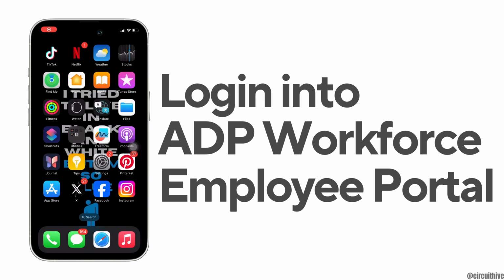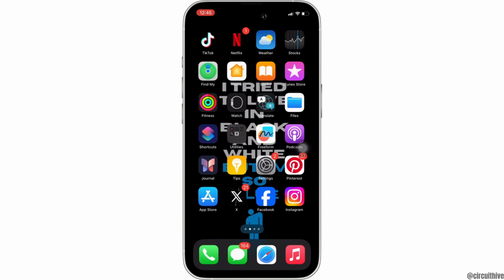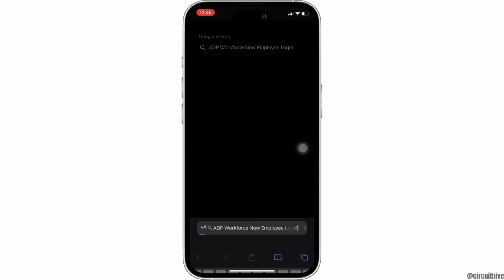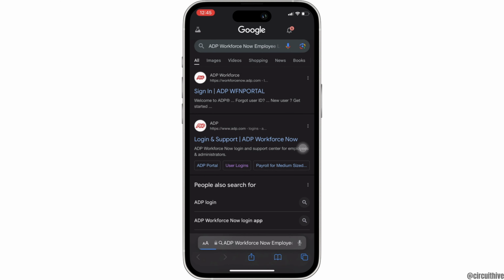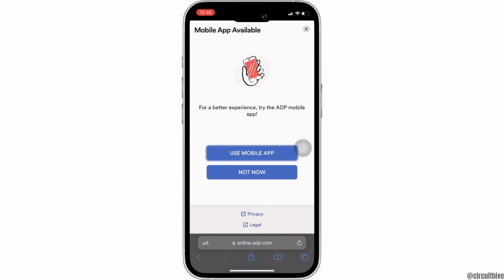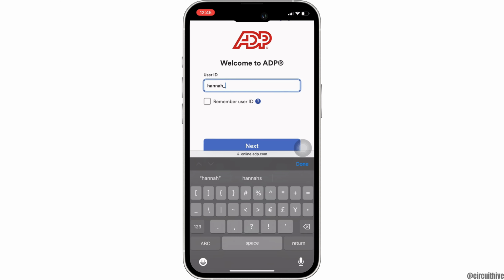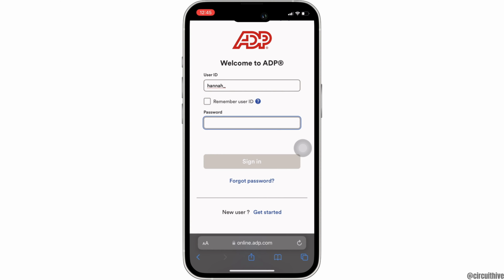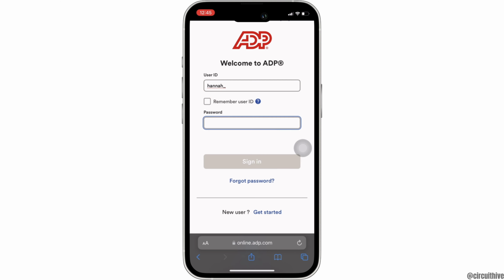ADP Workforce Now Employee Login 2024: How to Login/SignIn ADP Workforce Now Employee Portal Account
ADP Workforce Now Employee Login 2024: How to Login/Sign In ADP Workforce Now Employee Portal Account | ADP EMPLOYEE SIGN IN

Ready to learn how to log in to your ADP Workforce Now employee account in 2024? This easy guide provides step-by-step instructions to access your ADP Workforce Now employee portal. Follow this straightforward process to manage your employee information without any hassle.

In this tutorial:
0:00 - Introduction
0:15 - ADP Workforce Now Employee Login 2024: How to Login/Sign In ADP Workforce Now Employee Portal Account

Learn how to effortlessly log in to your ADP Workforce Now employee account in 2024 with this straightforward guide. This video covers the entire process, ensuring you can manage your employee activities securely and efficiently.

Access your ADP Workforce Now employee account with ease by following this guide in 2024!